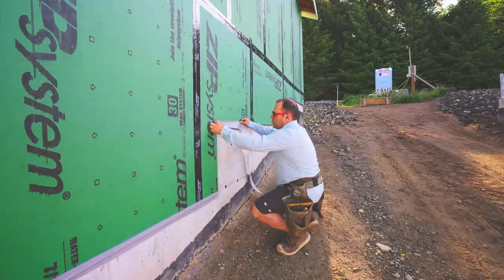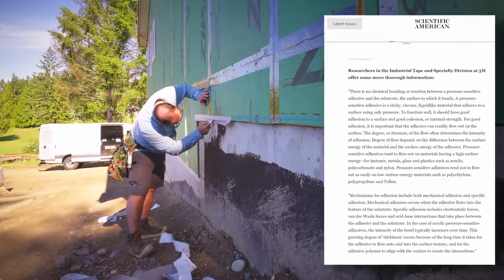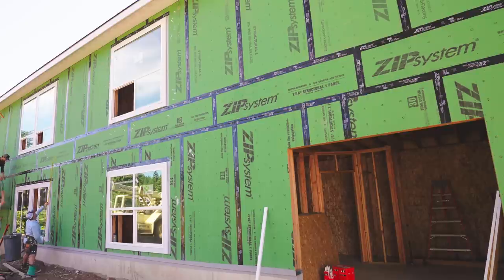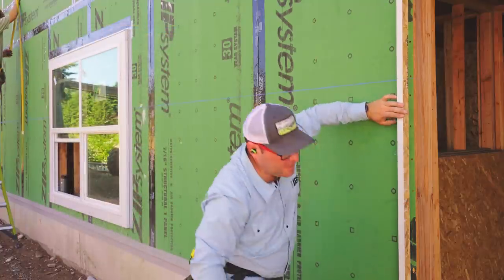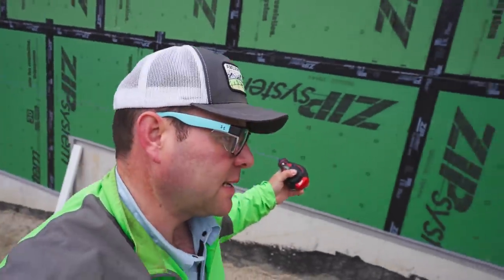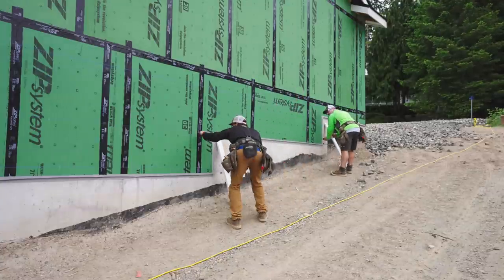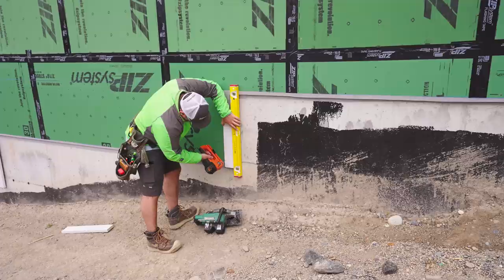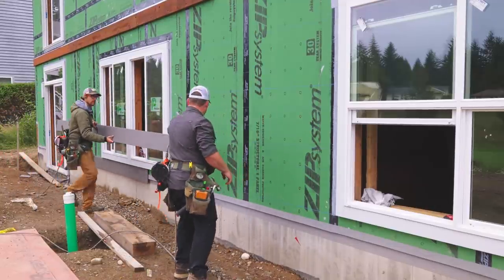LP Smart Side Secrets Revealed: The Key to Flawless Siding Project 120 Olympic part 17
Let's start siding!  This video covers lay out and the prep that comes before we actually start installing the @Lpsmartsidesiding  This video shows expert tips on using control points and marking techniques to ensure accurate siding placement. Discover how to establish a control line, measure reveals, and snap layout marks. We also discuss the importance of aligning siding with soffits and other architectural features for a visually appealing result. Whether you're a seasoned professional or a DIY enthusiast, this video will equip you with the knowledge to achieve a flawless siding layout.

0:00   Jigs for Ripping Flashing Tape
0:23   Air sealing with @SIGA_en Fentrim
2:50   Story Pole for Lay Out
3:26   Control Points
5:58   Oops I did it again
7:09   Rotary Laser for Control Points
10:25 Snapping Lines for Straight
11:48 Step Downs
13:18 Liquid Flash

CODE: AWESOMEFRAMER_MAXHP